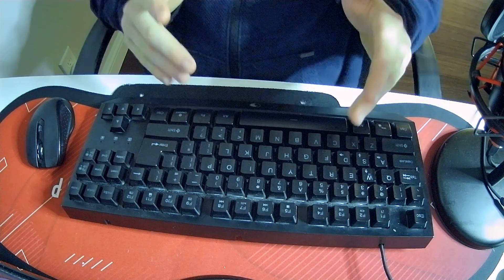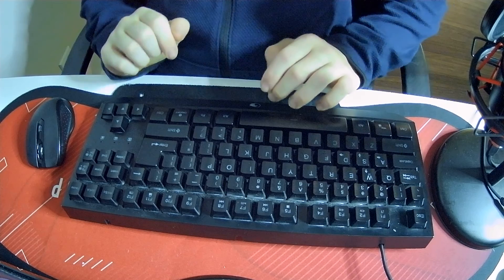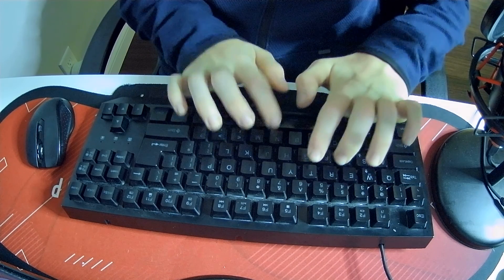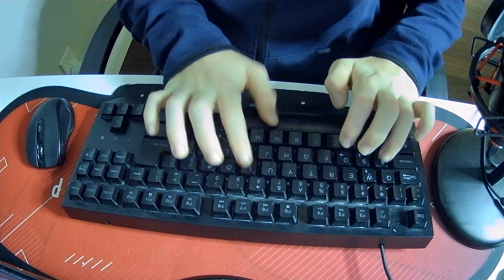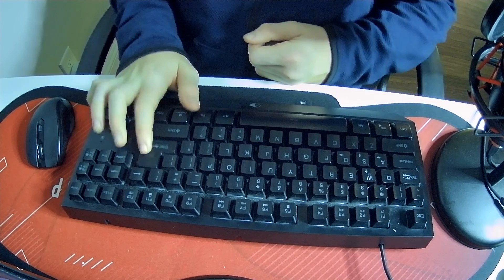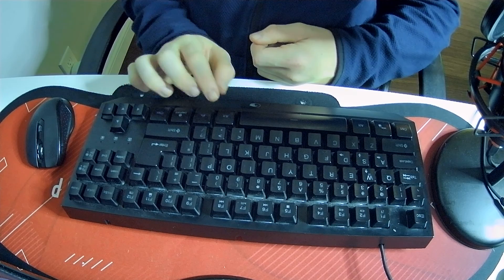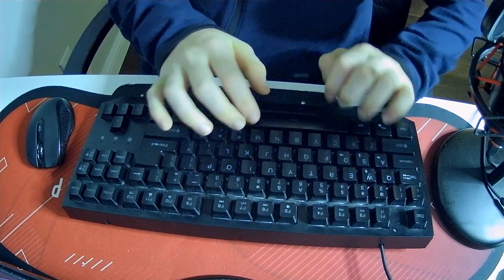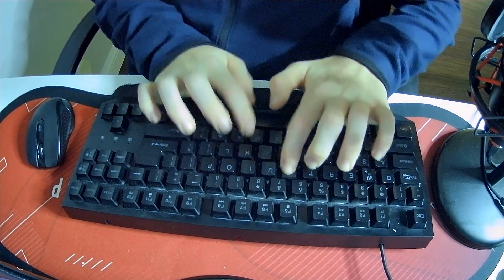I made my membrane keyboard sound even better!